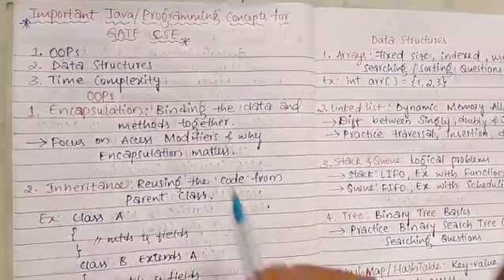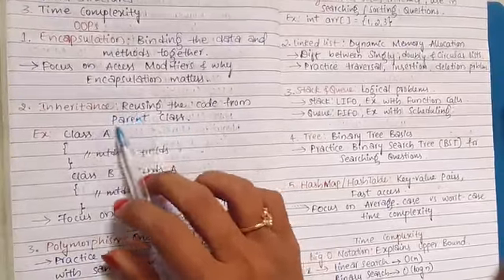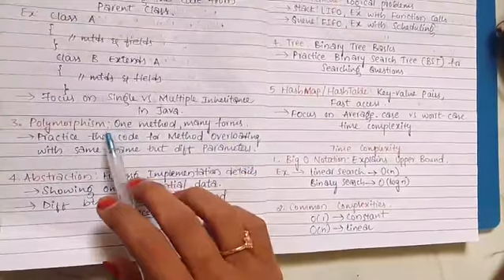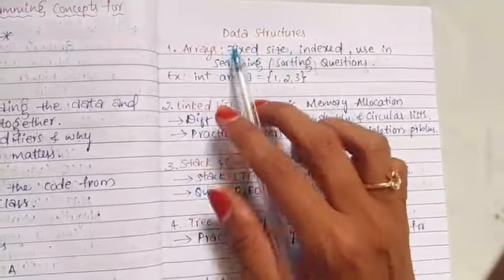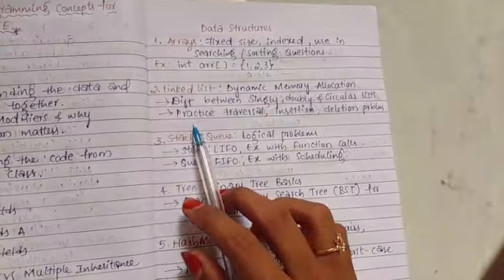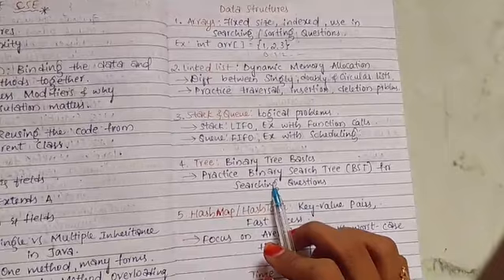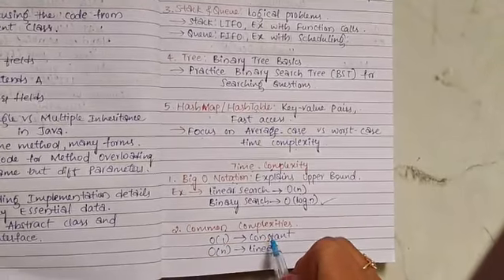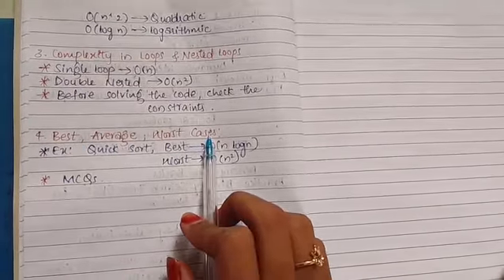Important Java/ Programming Concepts for GATE CSE